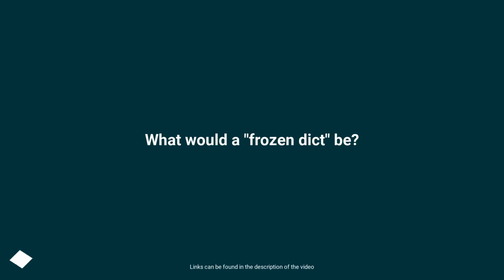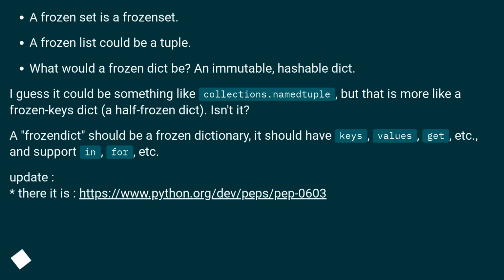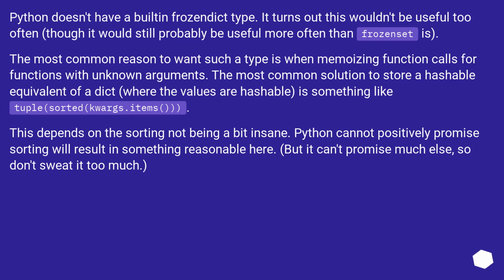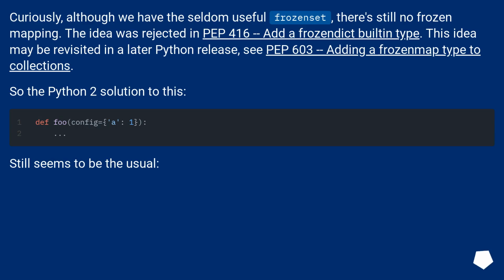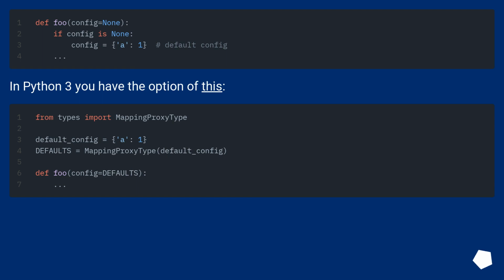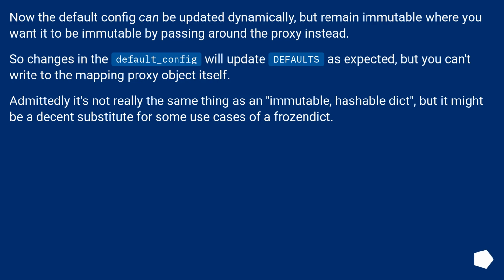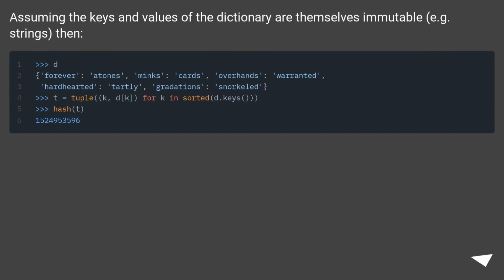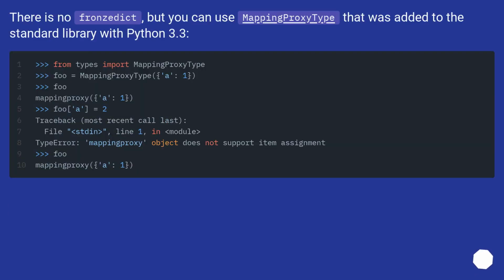What would a "frozen dict" be?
Chapters
00:00 Question
00:39 Accepted answer (Score 142)
02:15 Answer 2 (Score 92)
03:33 Answer 3 (Score 25)
03:54 Answer 4 (Score 19)
04:18 Thank you